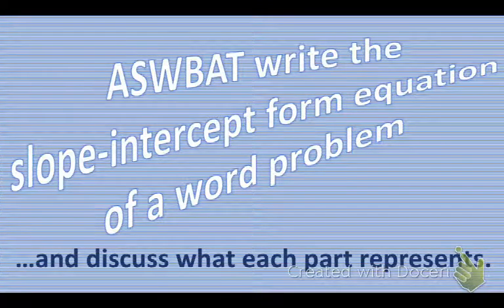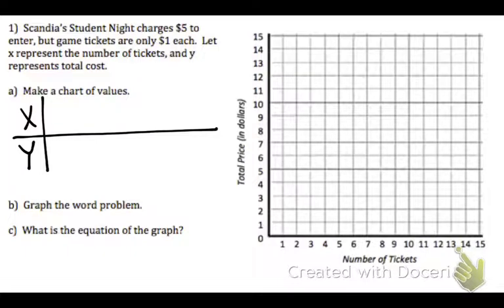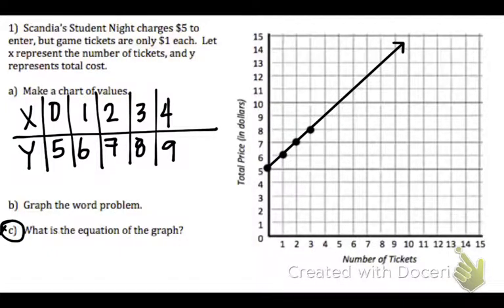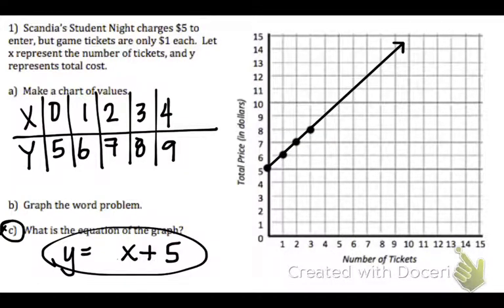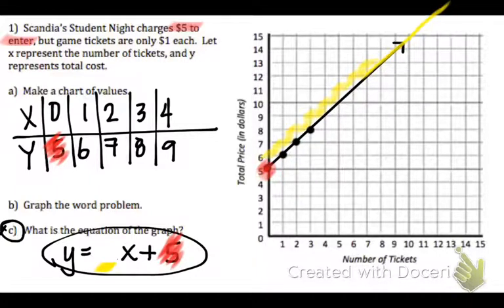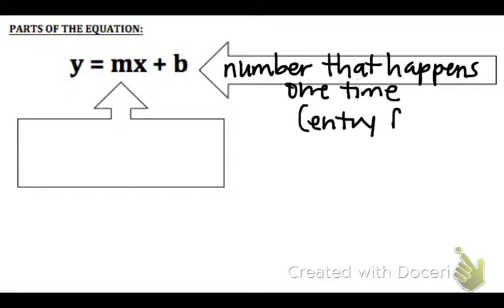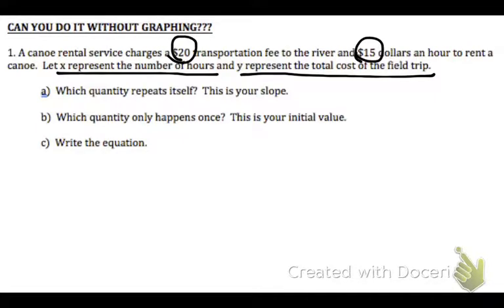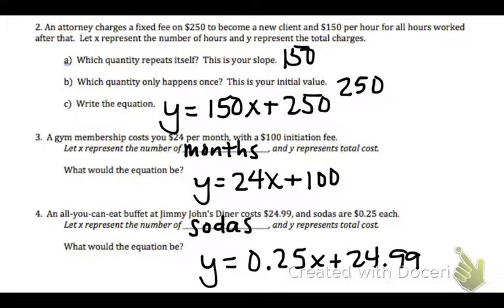1-4 video: write a slope-intercept form directly from the word problem